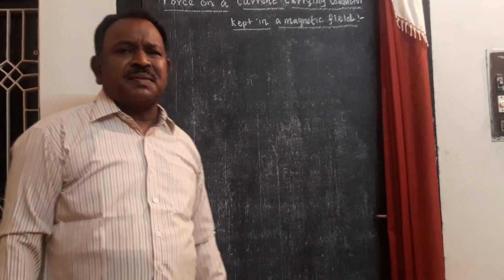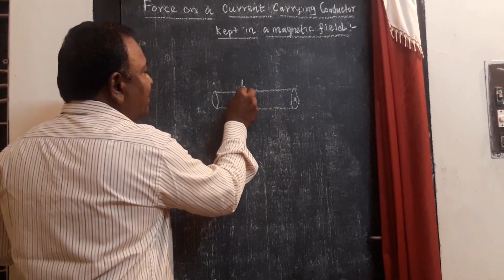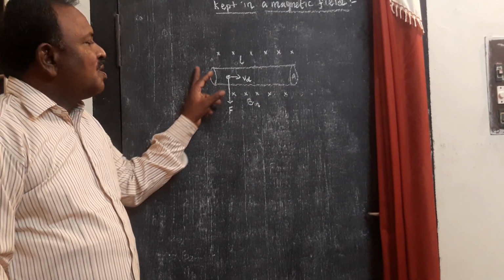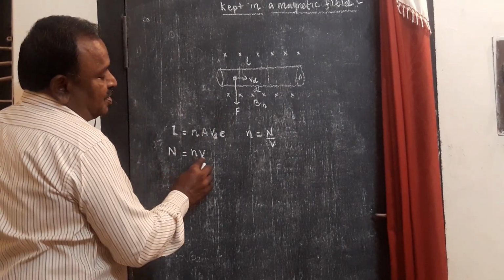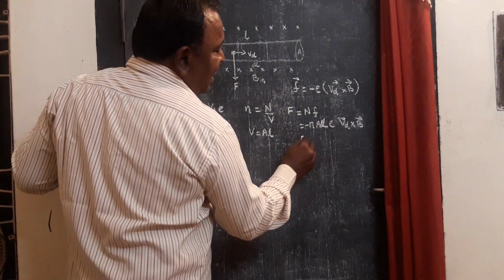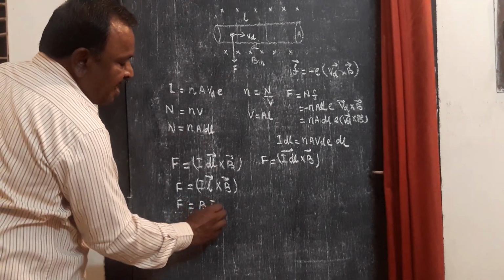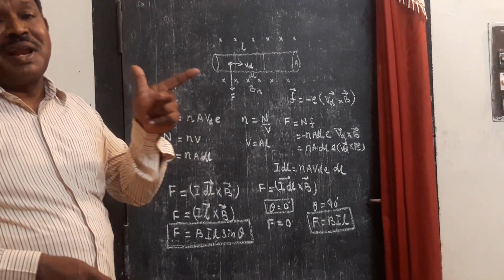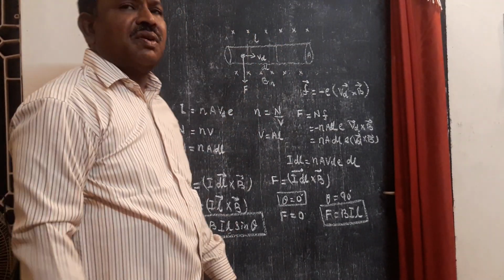12th Std | Physics | Magnetism Force on a Current Carrying Conductor kept in a Magnetic field